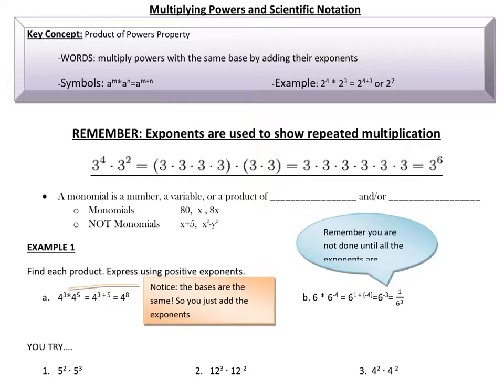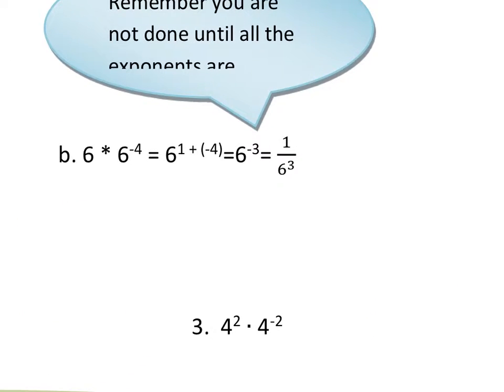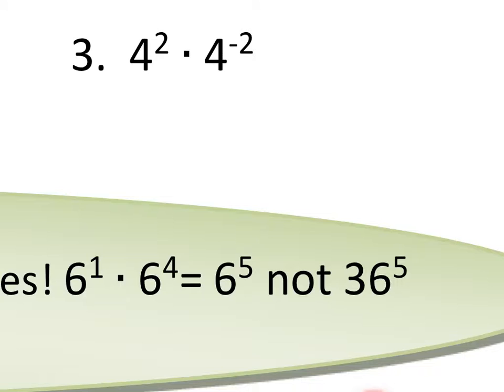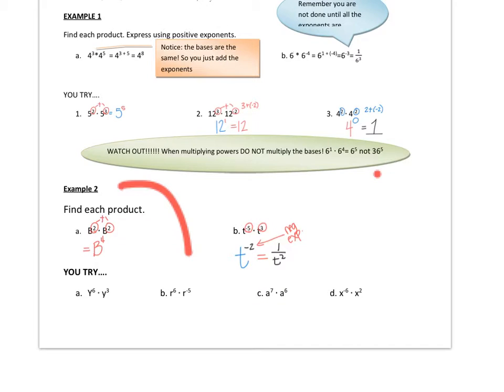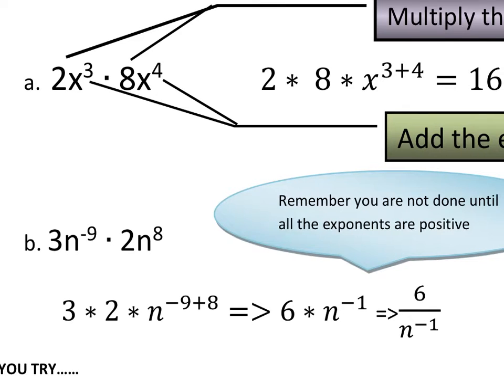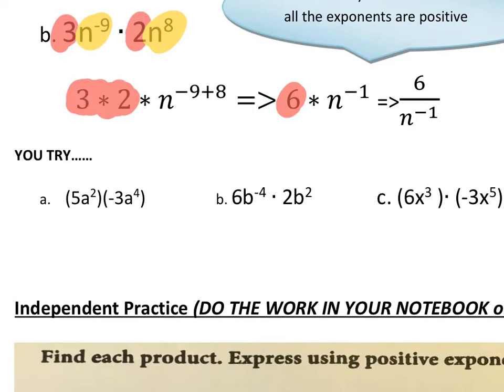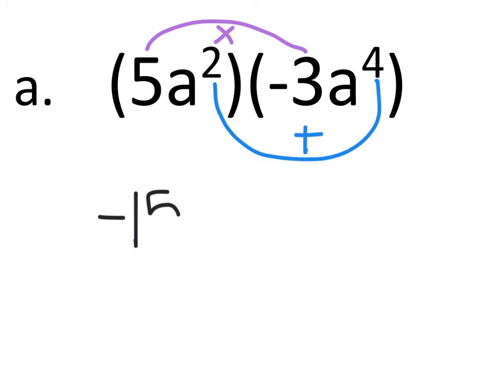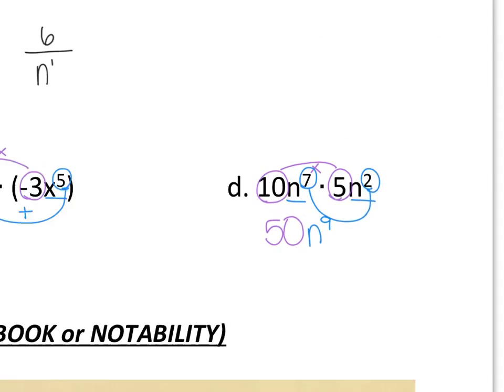Class notes of Multiplication of Exponents